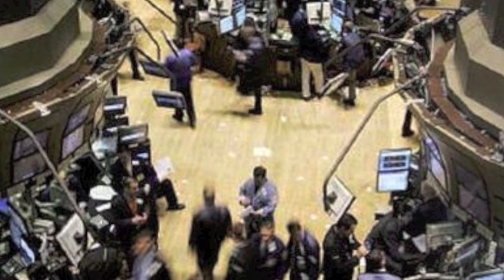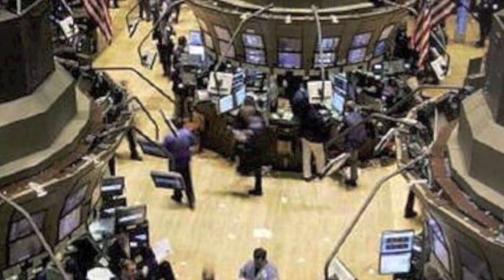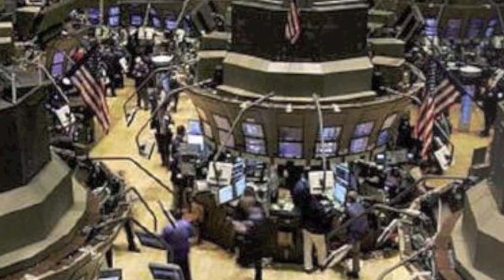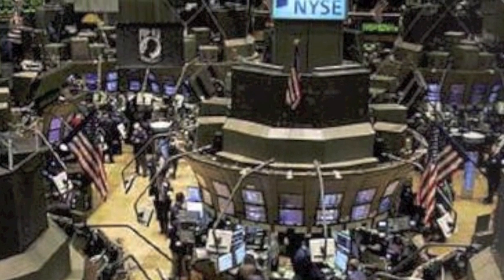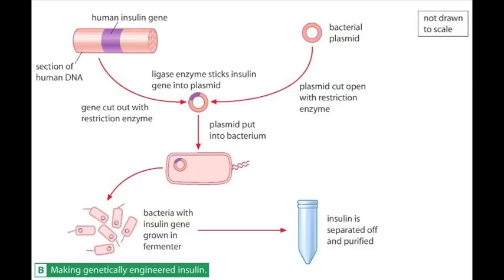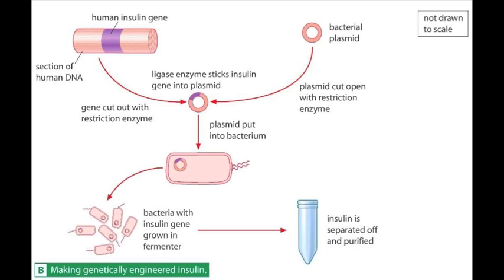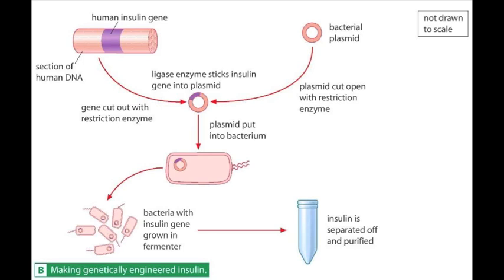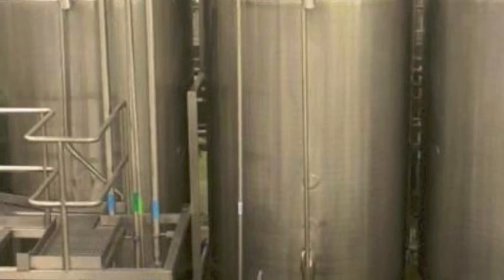B3 T1 L8 Genetically Engineered Insulin (Audio book)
B3 T1 L8